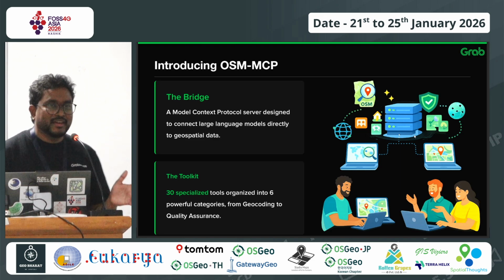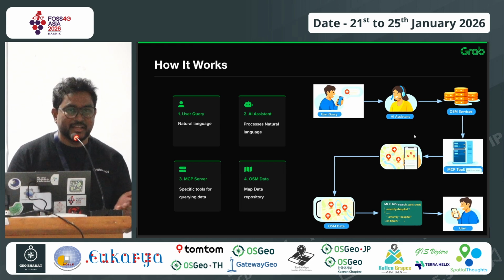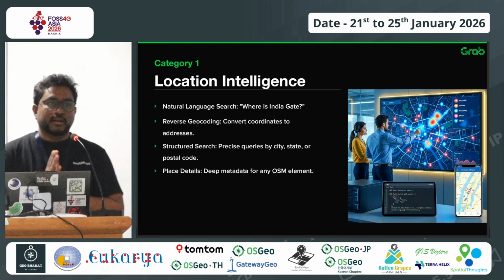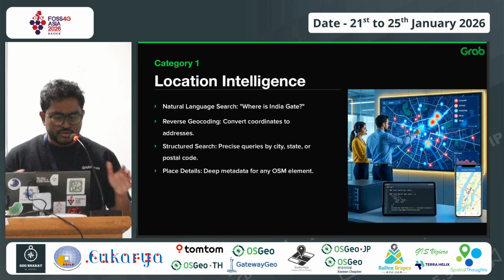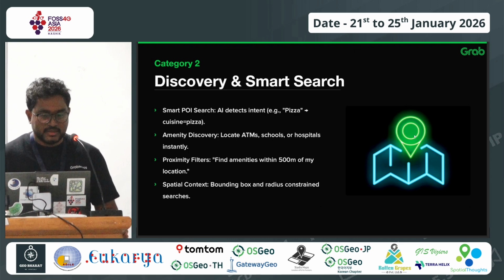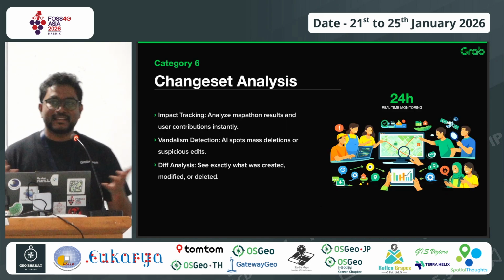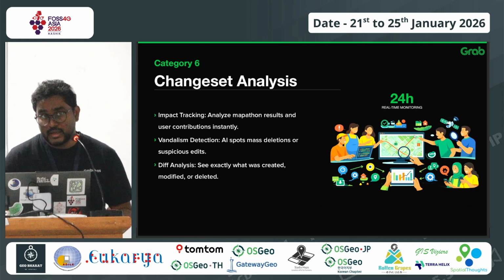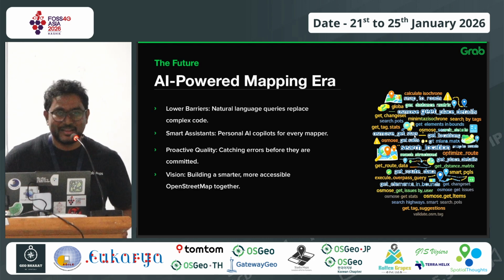FOSS4G Asia 2026 | Keynote: Bridging AI and OpenStreetMap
Presented by: Saikat Maiti

Keynote: Bridging AI and OpenStreetMap: A Comprehensive MCP Server for Geospatial Intelligence and Community-Driven Mapping

State of the Map (SOTM) India